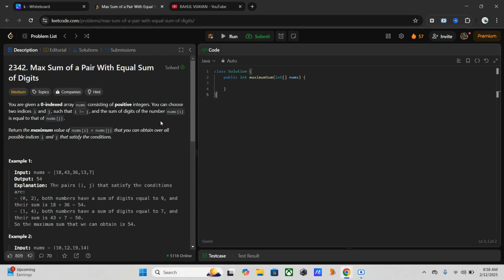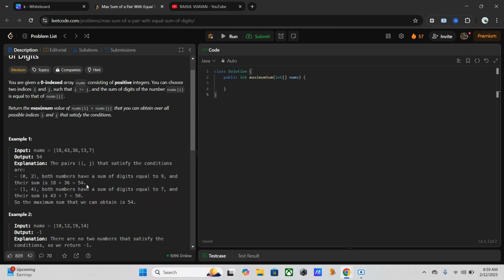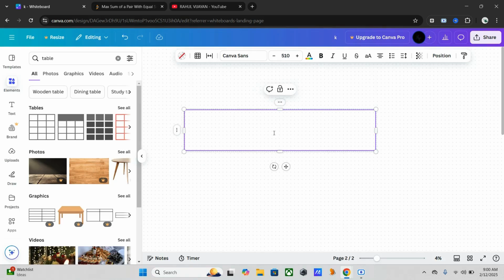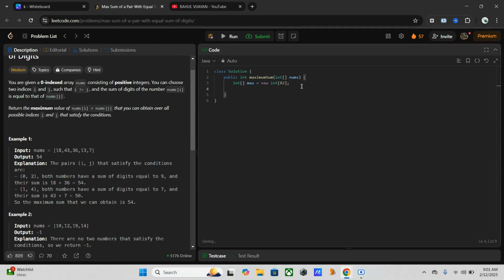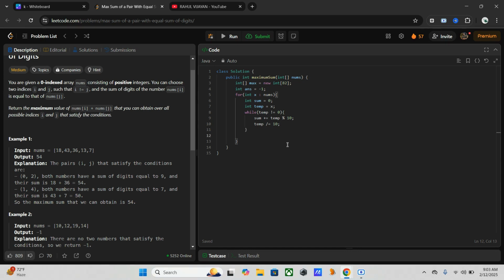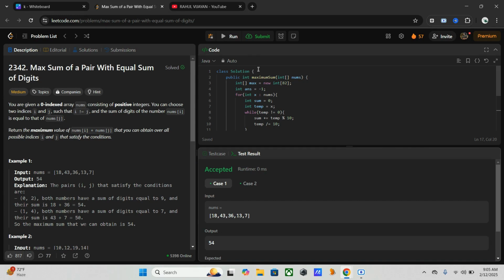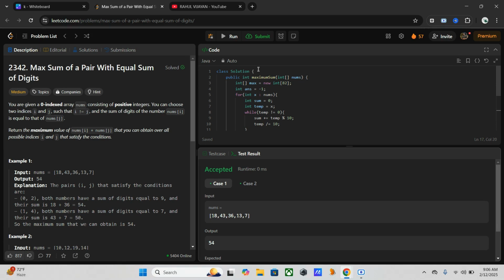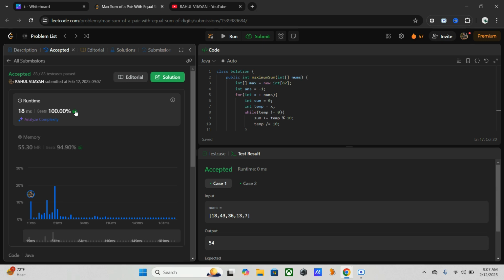🚀 Maximum Sum of Pair with Equal Digit Sum in Java LeetCode Solution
🔥 Master Array Manipulation in Java! In this video, we solve the Maximum Sum of a Pair With Equal Sum of Digits problem on LeetCode using an efficient algorithm. This challenge is essential for Java coding interviews and helps strengthen your understanding of array handling and digit sum calculations in Java.

💡 What You’ll Learn in This Video:
✅ Problem Breakdown & Intuitive Approach
✅ Optimal Solution & Algorithm Explanation
✅ Step-by-Step Java Code Walkthrough
✅ Edge Case Considerations
✅ Time Complexity & Space Complexity Analysis
✅ Why This Solution is More Efficient

🎯 Problem Statement:
Given an array of positive integers, find the maximum sum of two numbers whose digit sums are equal. Return this maximum sum or -1 if no such pair exists.

🔹 Example:

Output: 54

We’ll solve this using a single-pass array traversal and digit sum calculations to maintain optimal performance.

✅ Uses O(n log m) time complexity for maximum efficiency
✅ Optimized with an array for digit sum lookups
✅ Minimal space usage and fast execution

Java Developers improving their algorithmic problem-solving skills
Beginners & Intermediate Programmers preparing for FAANG coding interviews
LeetCode enthusiasts solving DSA problems in Java